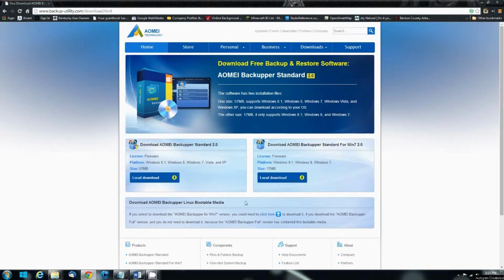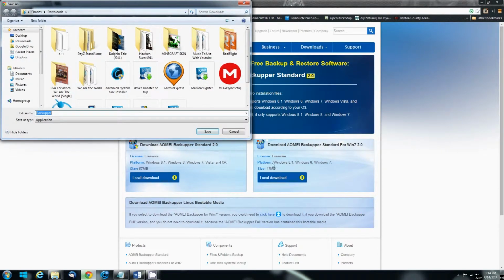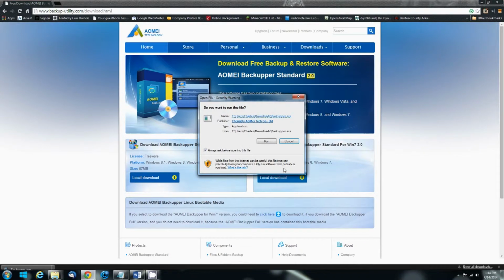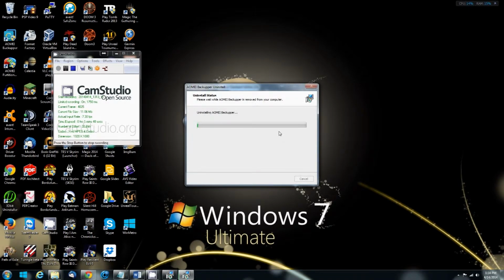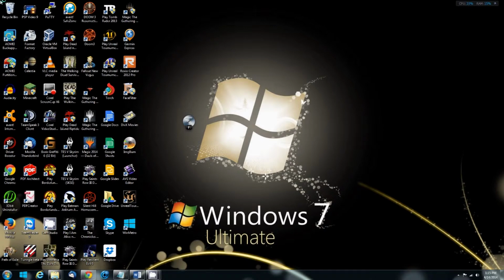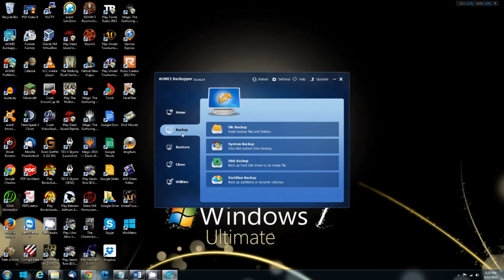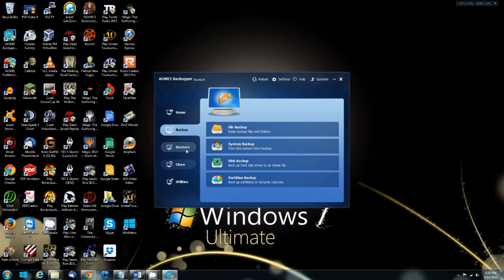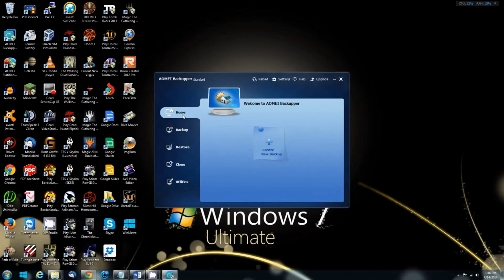Updated Review and How To AOMEI Backupper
This is an updated review and how to for AOMEI Backupper. This video will show you how to download, install, and give a rundown on where to find the buttons to perform the different types of backups or even a clone you may need to do. This updated version fixed a great many issues that the older version had. I don't know if it fixed the automatic file split over a network backup as I have not done a network backup with it yet.

We are in no way shape or form associated with AOMEI and simply suggest the software because we use it, it works great, and  it is free. There is a paid version that works great and adds features that make it very much worth buying the pro version but the free version works just fine.